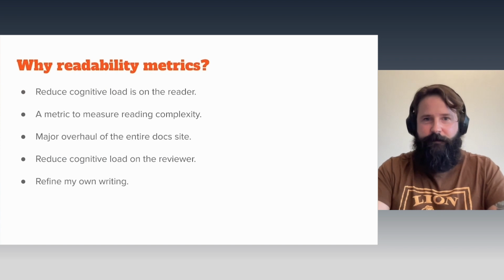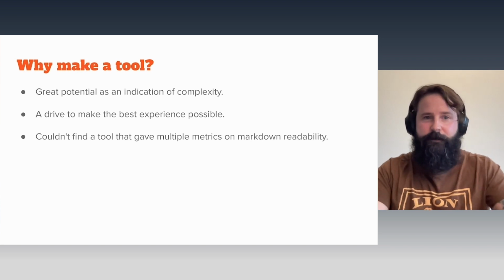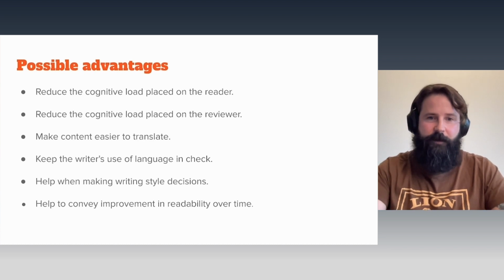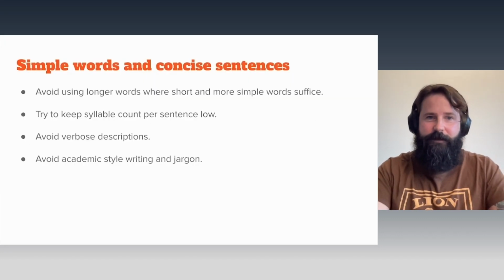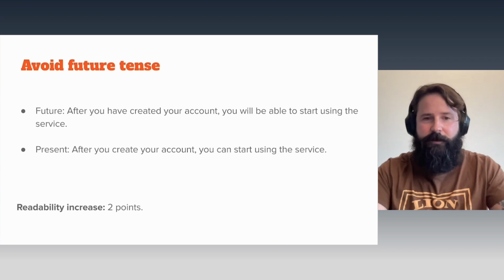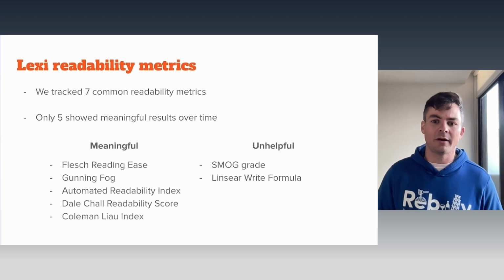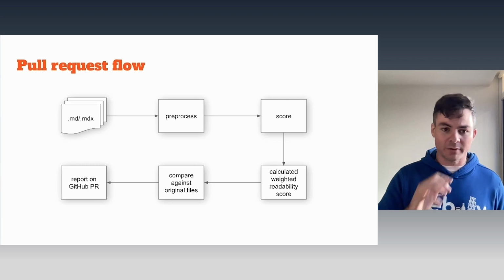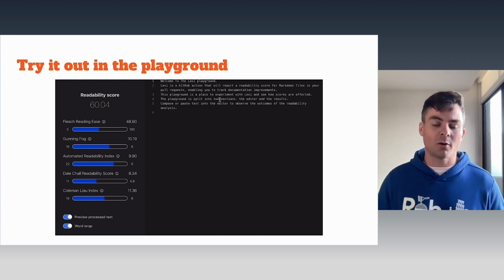Chris Noonan and John Hannagan - Metric driven documentation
Presented at Write the Docs Atlantic virtual conference, September 2023.